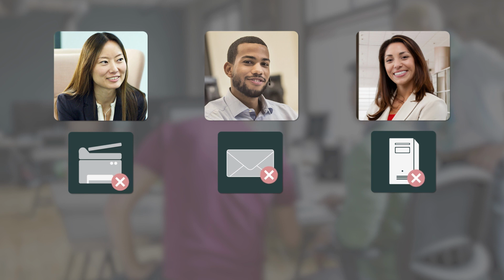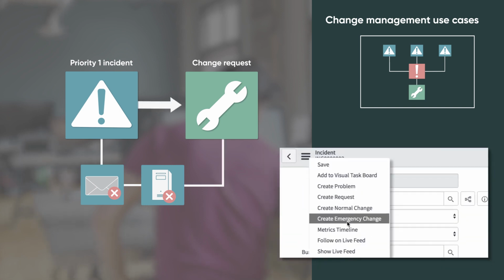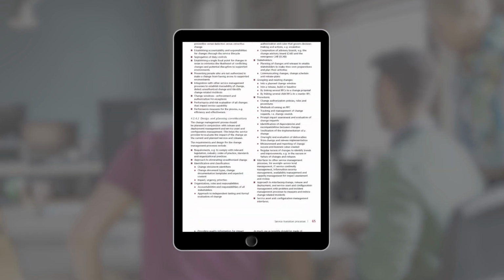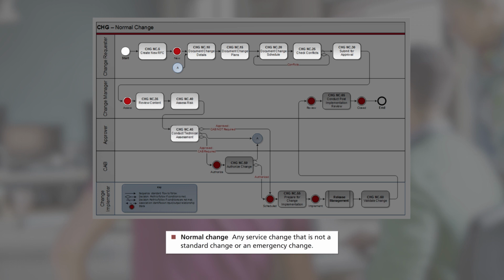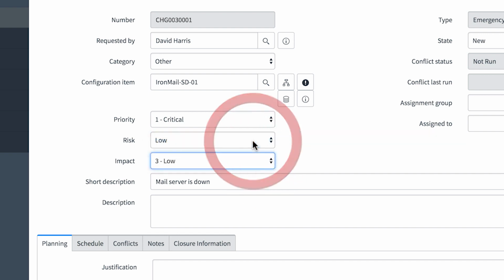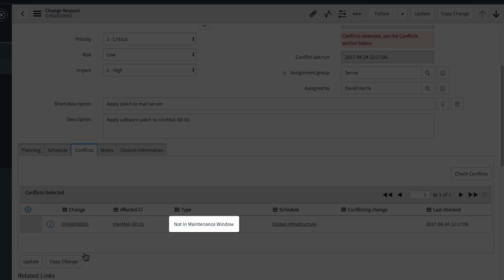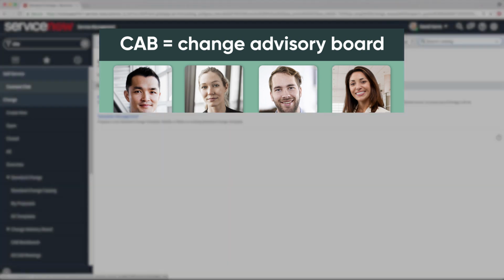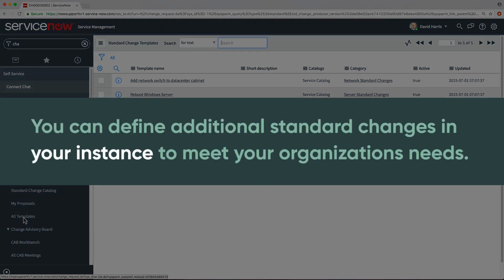IT Service Management Change Management Overview YouTube